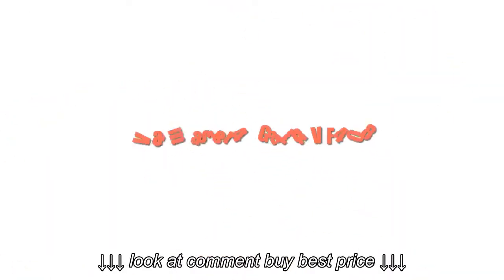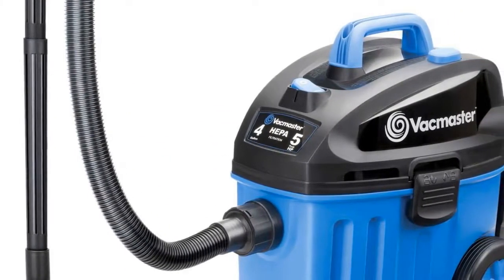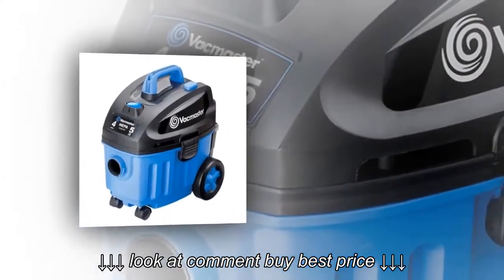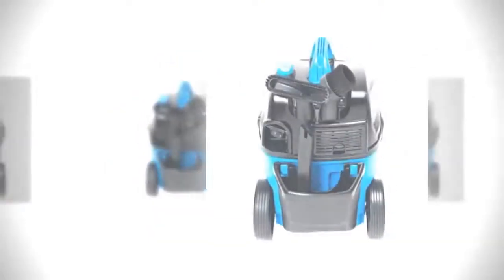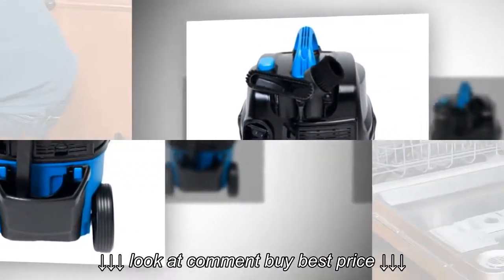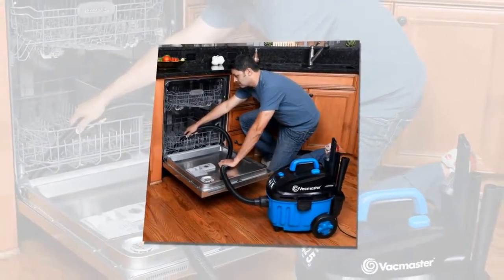Best Shop Vacuums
Best Shop Vacuums  , Best Shop Vacuums